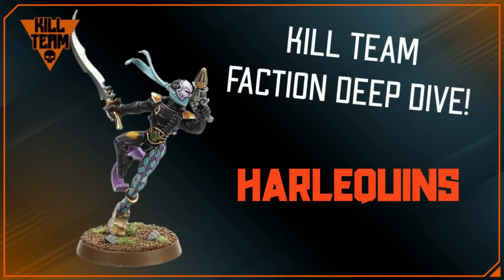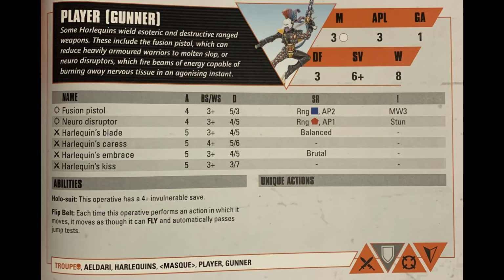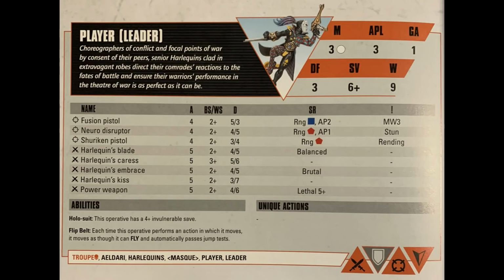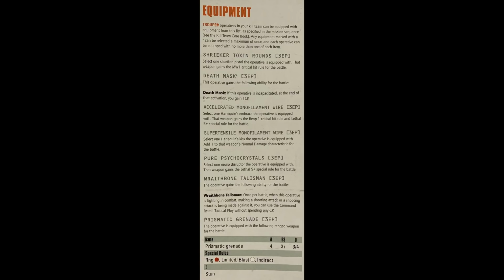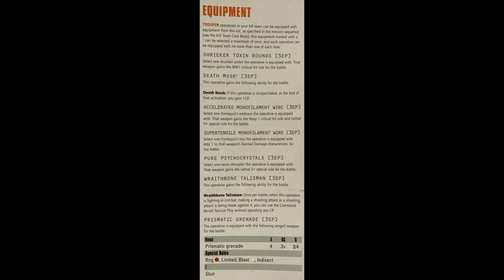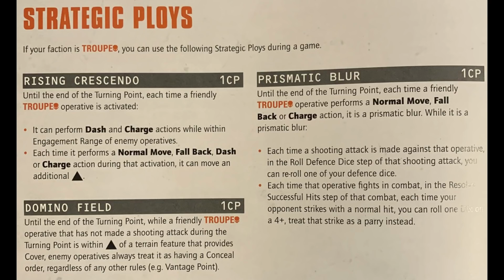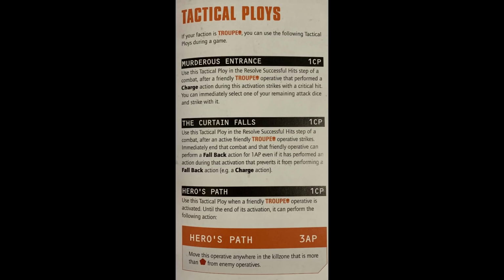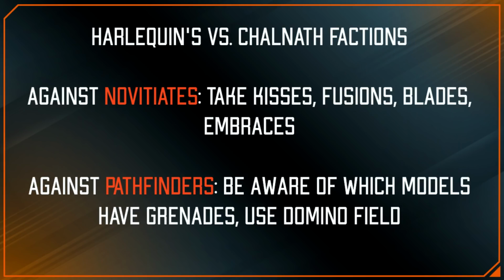Harlequins Kill Team Faction Deep Dive!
We take a deep dive into one of the strongest Kill Teams in the current meta, the Harlequins!